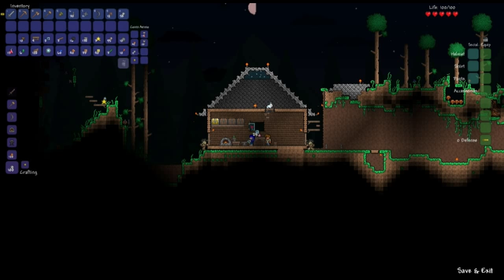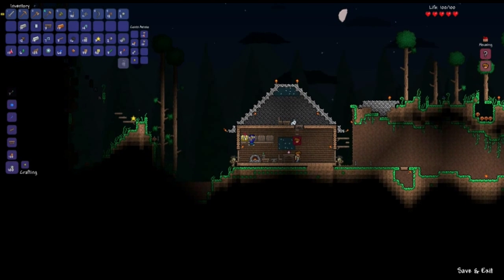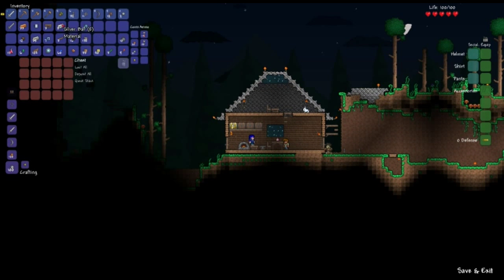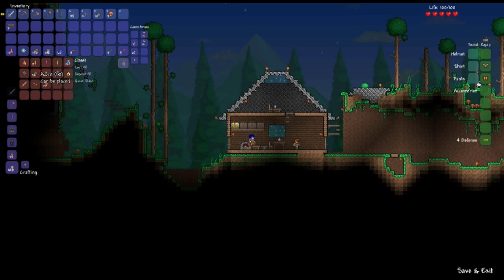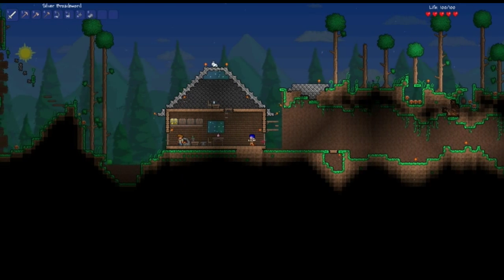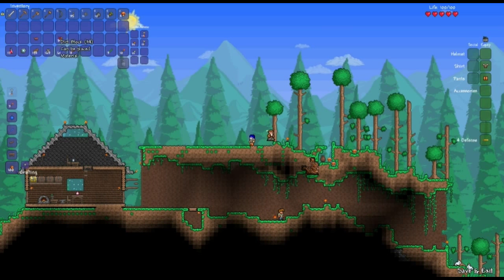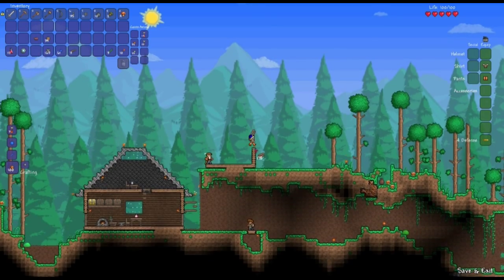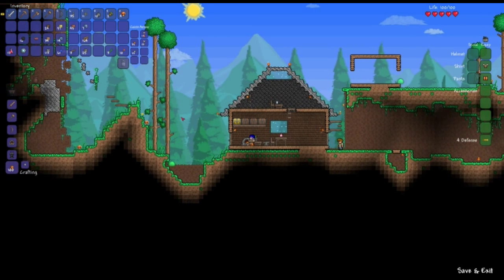Lets Play Terraria With Ken9535 - Part 6